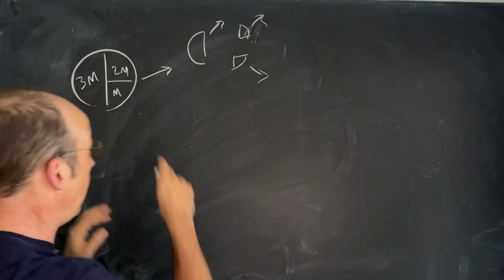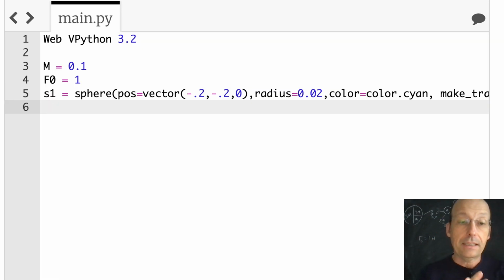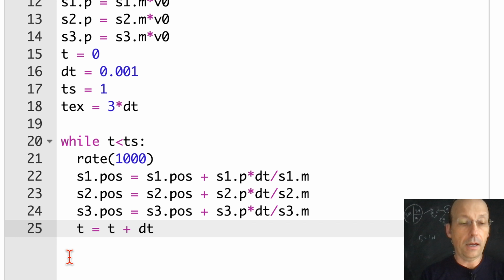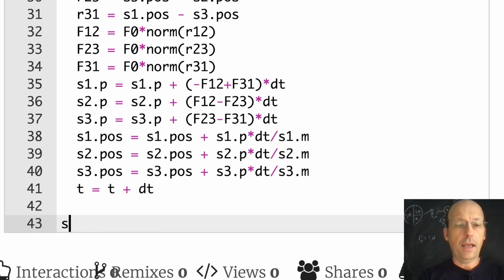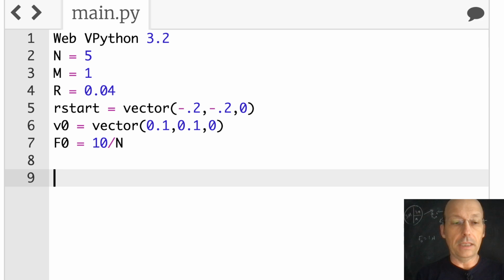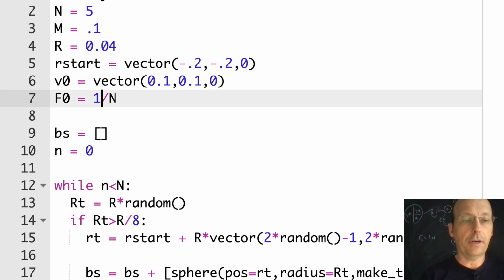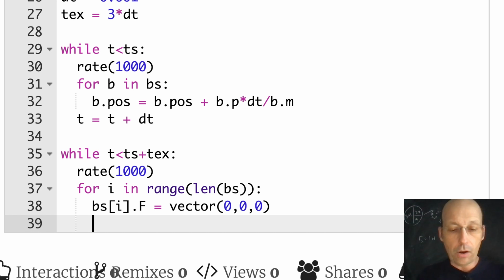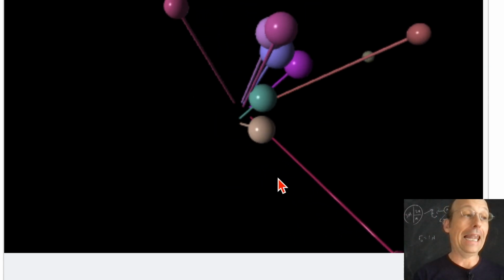Python Physics: Modeling Exploding Balls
This started from a question I saw on Bluesky about an object exploding into three pieces.  The first python code models three exploding balls.  Here is the  code: